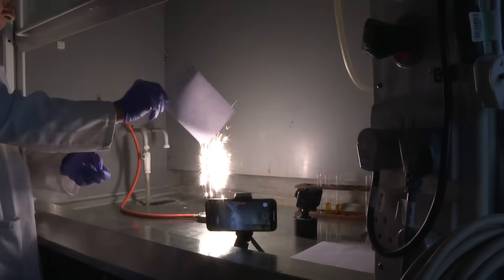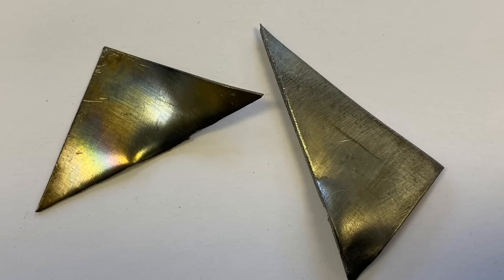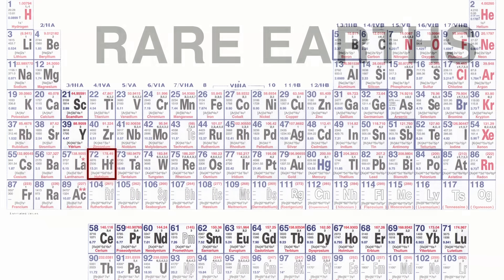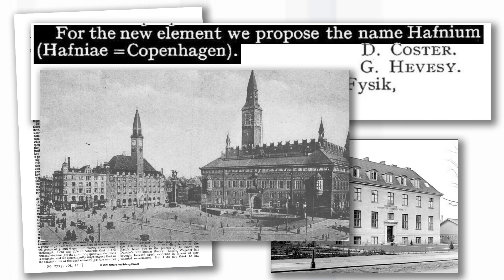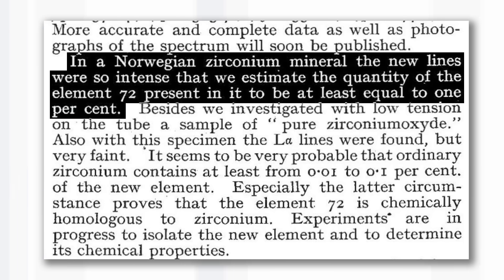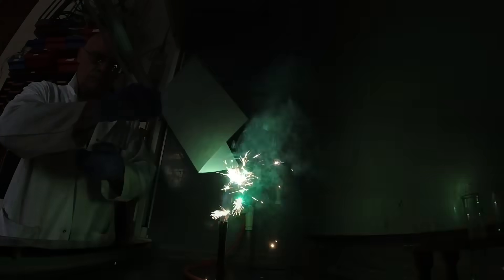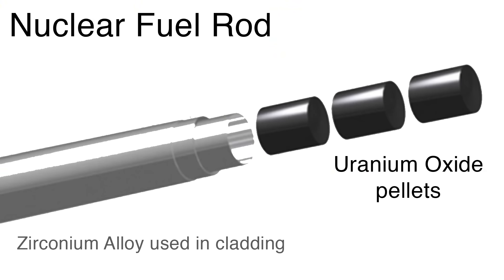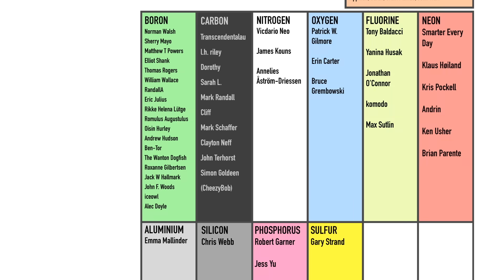Hafnium - Periodic Table of Videos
A shiny new video about Hafnium. More links and info in full description ↓↓↓

And our thanks to Anthony Lipmann for the Hafnium samples.